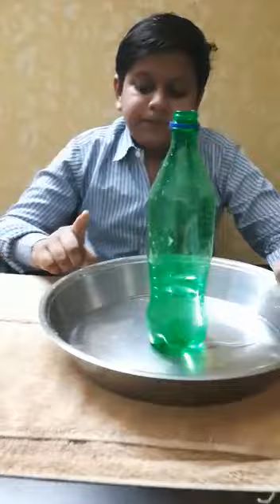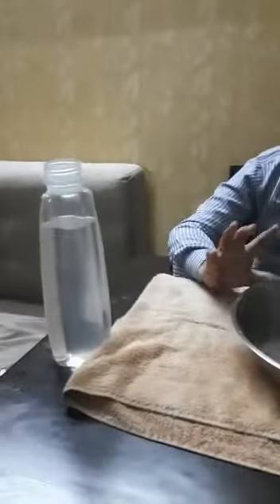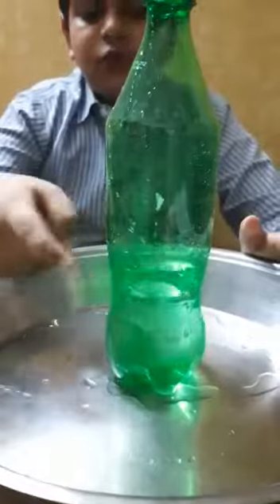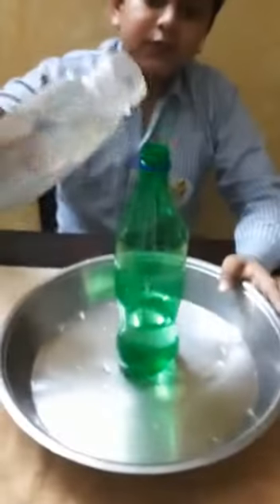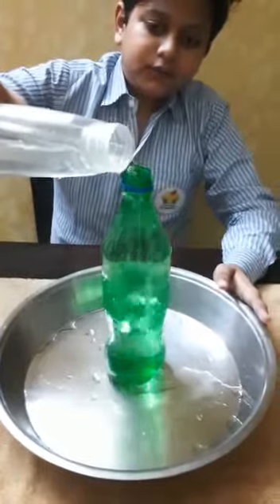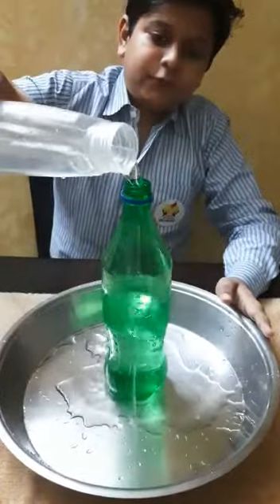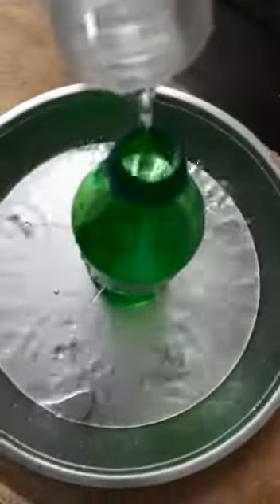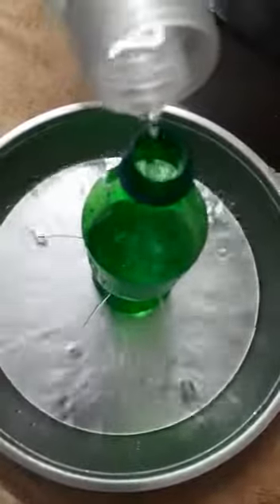Physics - Class VIII - ACTIVITY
Activity - Liquid exerts pressure at the same depth.
 Kumar Roshan, Birla Bharati School, Kolkata.